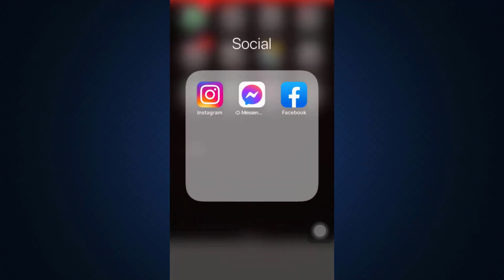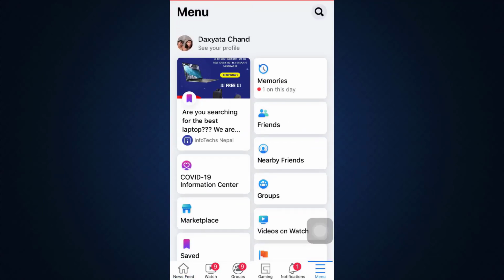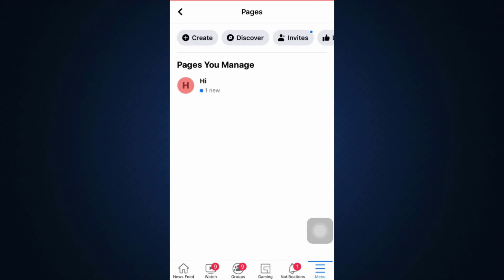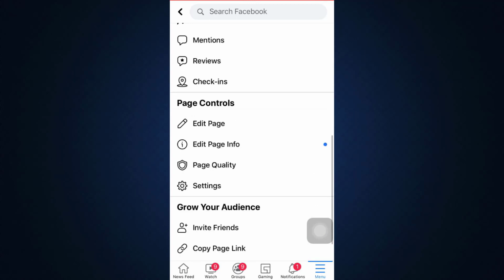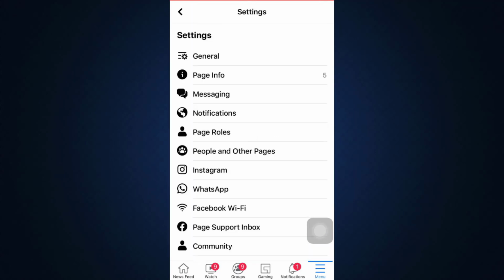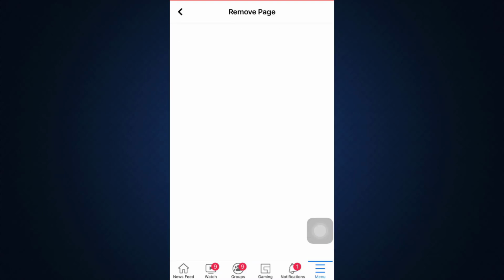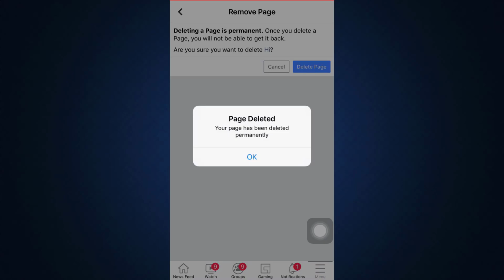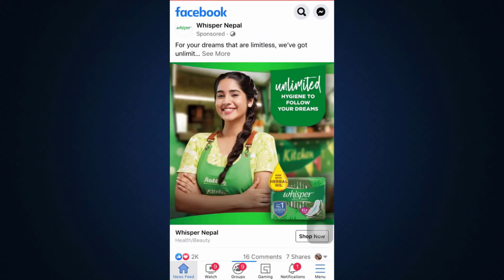How to Delete Facebook Page Permanently 2021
In this tutorial video I will quickly guide you on how you can delete your Facebook page permanently.

-How do I permanently delete my Facebook page?

-How do I delete my Facebook page 2021?

-Why can't I delete my Facebook page?

-Can I delete my Facebook page and start over?